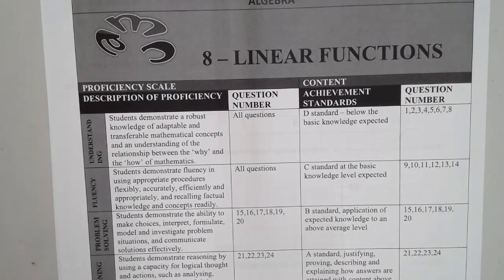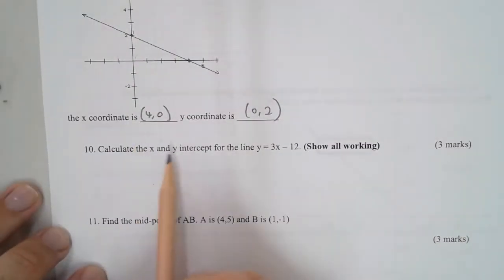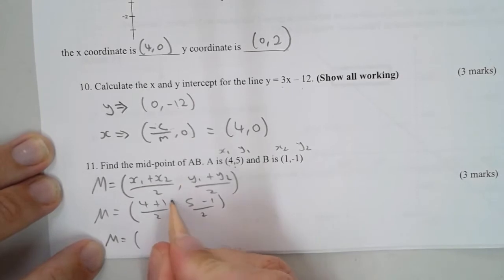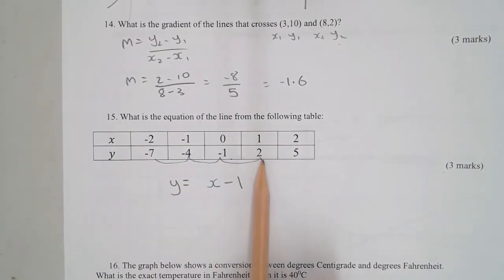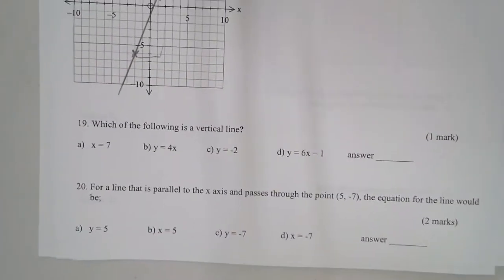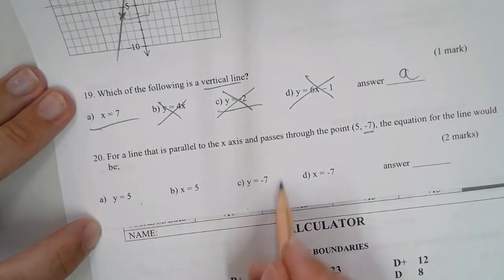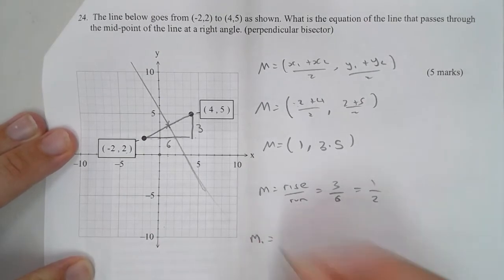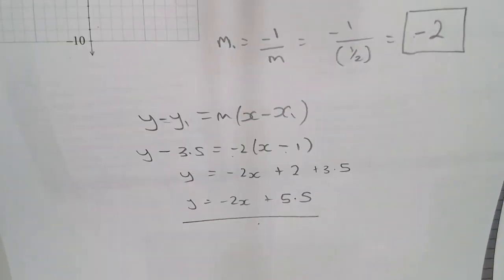8 Linear functions 2019